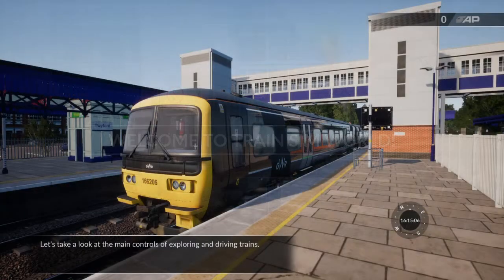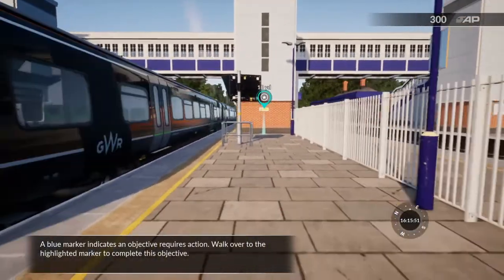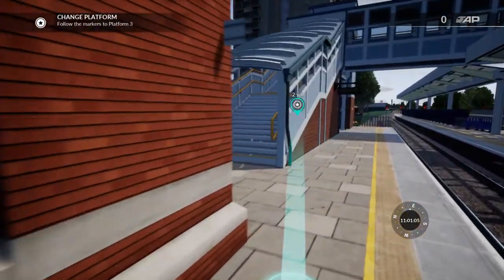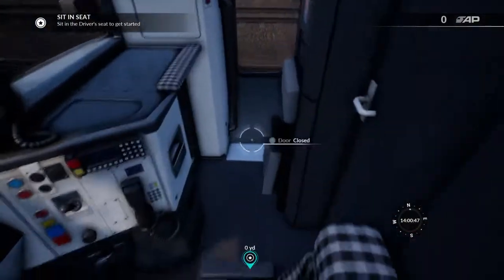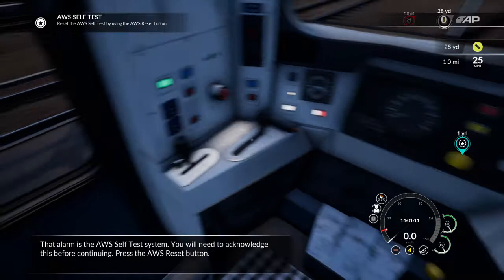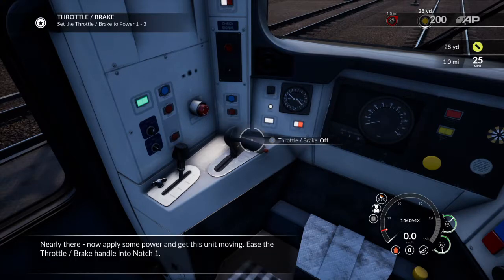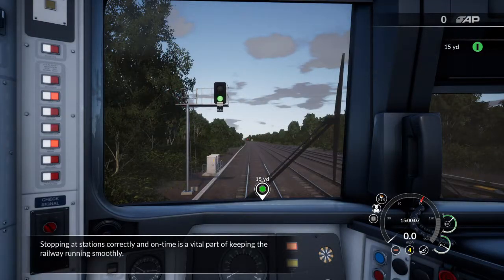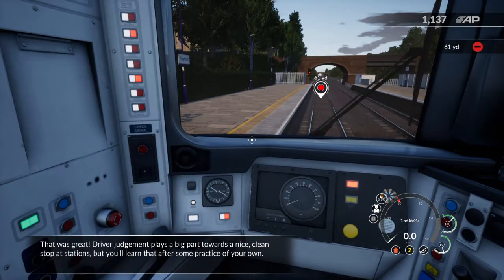Train Sim World 2020 - GWR CLASS 166 TRAINING - First look - Warts & All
PS4 single player gameplay
Introduction
GWR Class 166
Training
First Look
Warts & All
The Menu could be more user friendly & less confusing.